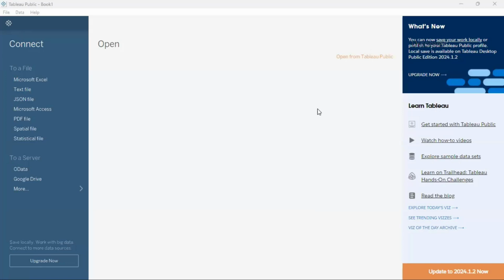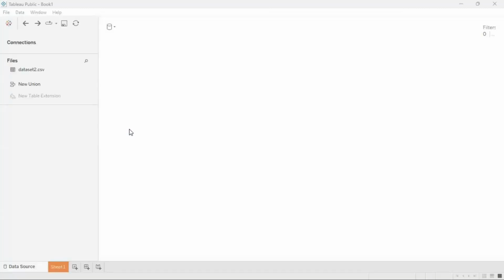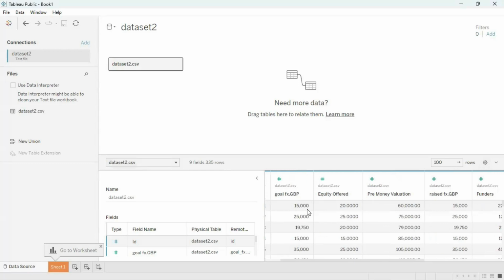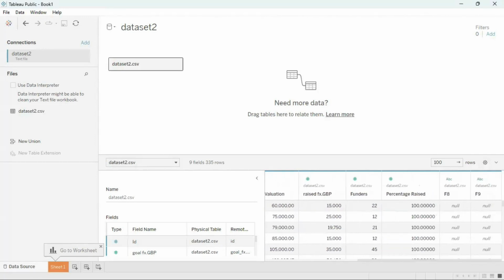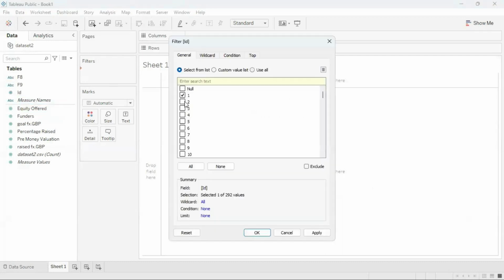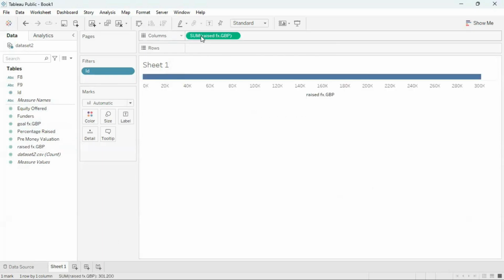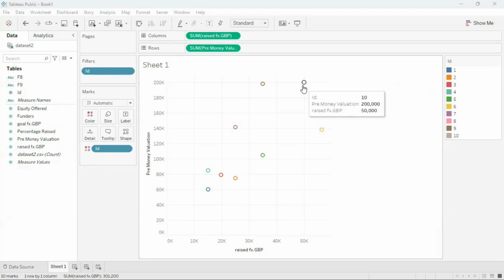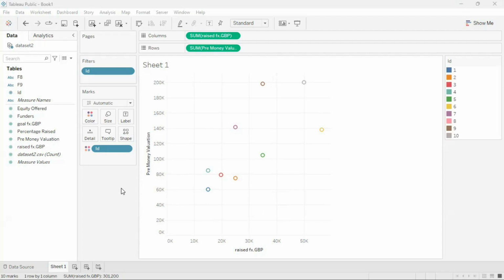Tableau Desktop | Startup Funding | Insights | Funding Amount and Pre Money Valuation Correlation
In this tutorial we will analyze what is the correlation between funding amount and the pre money valuation for startups using the Startup Funding Data and Tableau Desktop Public Edition.

Keep Learning!